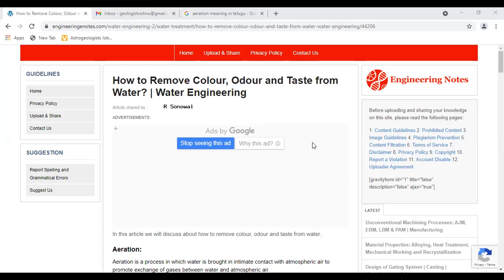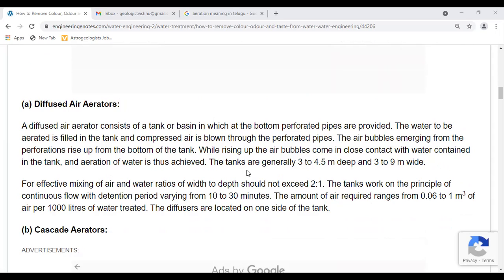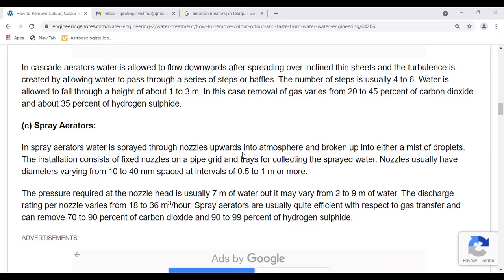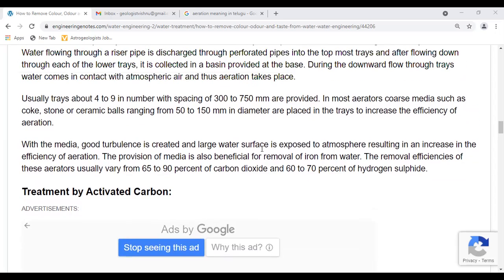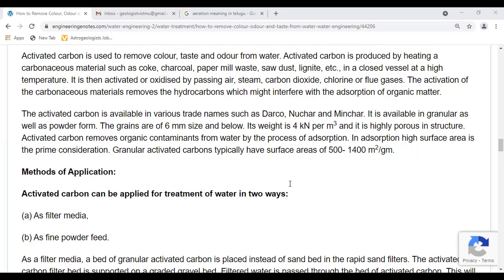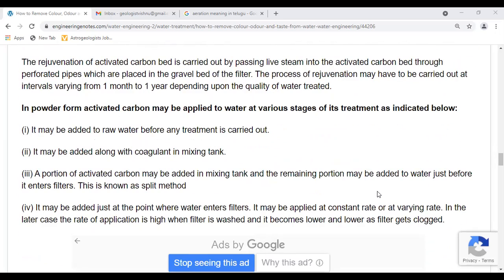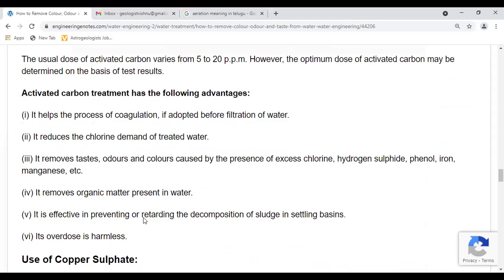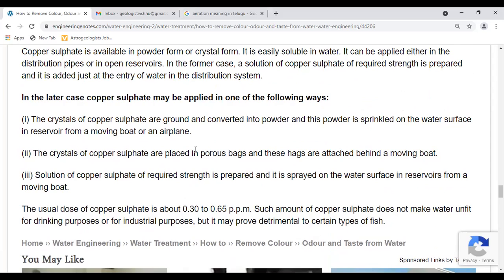JNTUK R16 III Civil Semester II Waste Water Management Unit No II Advanced water treat